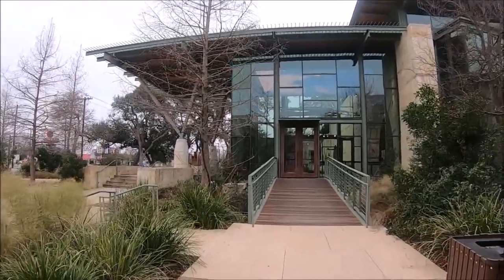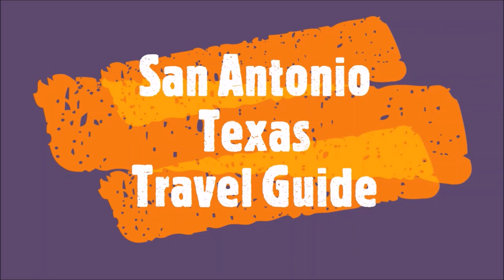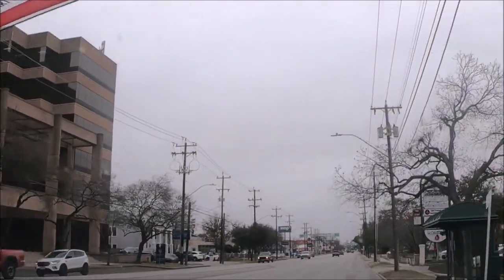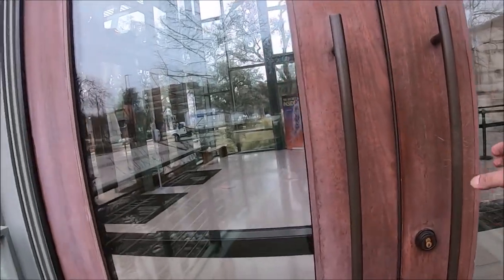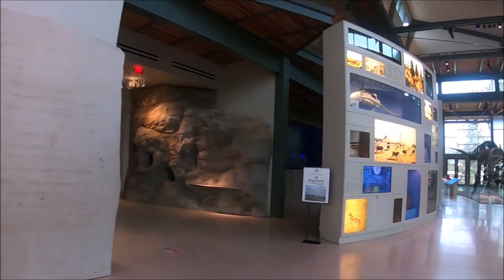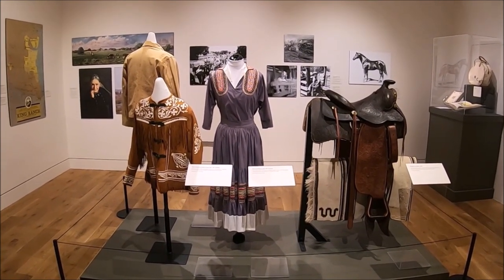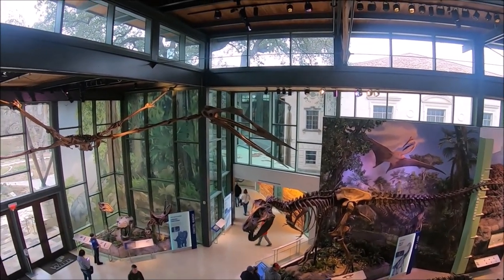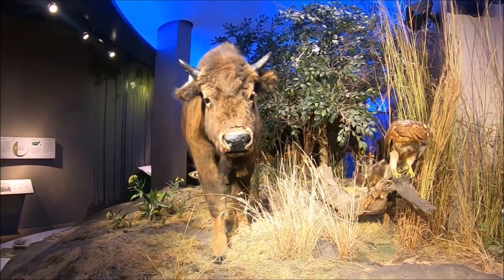Witte Museum – San Antonio, Texas | San Antonio Travel Guide - Episode# 4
The Witte Museum video provides helpful travel information for travelers to San Antonio, Texas. The San Antonio Witte Museum is dedicated to telling the stories of Texas from prehistory to the present, located in the Brackenridge Park area of San Antonio, TX.

► Witte Museum Address: 3801 Broadway, San Antonio, TX 78209 (USA)
► Witte Museum Open Hours: 10AM-5PM (Mon, Wed, Thu, Fri & Sat)
                                                        10AM-6PM (Tue), 12-5PM (Sun)
                                                 Free for Kids Ages 0-3, $14/Senior (Ages 65+)

Topics covered in detail in this useful Witte Museum travel video are below:
1). Introduction and information on the San Antonio Witte Museum - to learn about dinosaurs, Texas Wildlife, and Texas history. Also, shared essential information like location, open hours, and tickets to visit the Witte Museum in San Antonio.
2). Information about free parking to visit the Witte Museum in San Antonio, TX, at Brackenridge Park parking garage on Avenue B south of Witte Museum or Gun Drive north lot located at Witte Museum.
3). Information on how to get to Witte Museum using San Antonio Public Transport Bus numbers 9 and 14.
4). Share information on open hours for the Witte Museum and also closed days. Also shared information on Free Tuesdays from 3-6pm for visitors.
5). Shared experience walking from the parking lot to the Museum entrance and then buying tickets with ticket price information for this Witte Museum. Also showed the ground floor Susan Naylor Center at the entrance and ticket counter of the Witte Museum and then the Naylor family Dinosaur gallery.
6). Shared experience visiting the 2nd floor Kitty West Nelson Ferguson People of the Pecos Gallery, and then Mclean Family Texas Wild Gallary at Whittle Museum.
7). Shared experience walking through different exhibits inside the Witte Museum in San Antonio, TX.
10). This travel guide video includes travel tips for visiting the Witte Museum in San Antonio, TX.